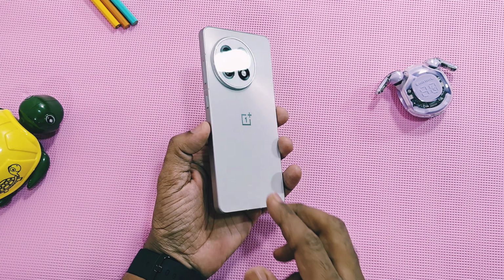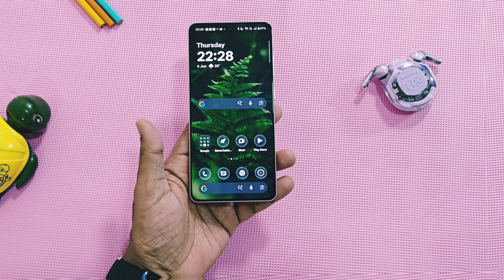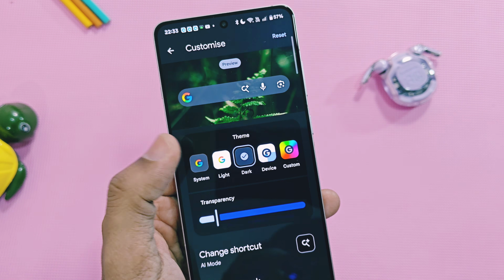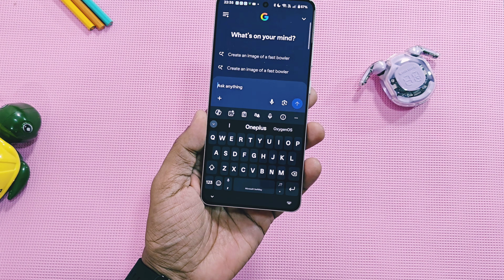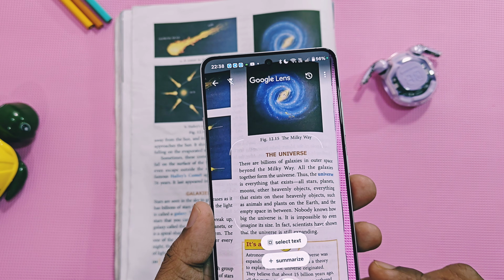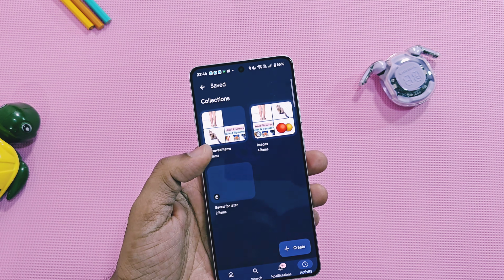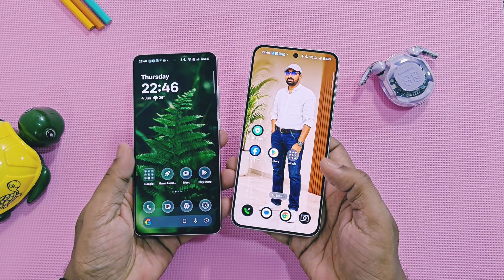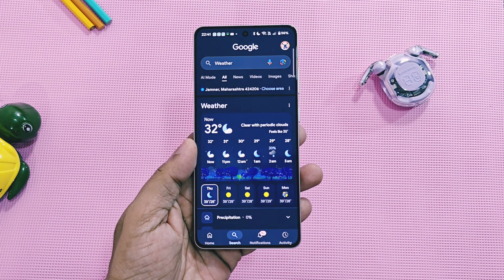OxygenOS 16 New Launcher update Just Got INSANE Features!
🔥 OxygenOS 16 Launcher Update 16.6.8 is finally here with NEW Google AI shortcuts, launcher search improvements, app drawer enhancements, smoother animations, and more! In this video, I review all the new OxygenOS 16 launcher features, show the major compatibility issue, and explain whether you should install this latest OnePlus launcher update.

✅ Compatible with OxygenOS 16 devices including OnePlus 15, 15R, 13, 13R, 13s, 12, 12R, 11, 11R, Nord 5, Nord 4, Nord 3, Nord CE series, OnePlus Pad 2, and OnePlus Pad 3.

😊 I got the latest OxygenOS 16 launcher version 16.6.8 compatible with any OxygenOS 16 devices. This launcher has amazing new Google AI features.

🚀 Download latest OxygenOS 16.6.8 launcher only for OxygenOS 16 device's 👇

🚀Old OxygenOS 16 launcher update review videos:-

⏱️ Chapters
00:00 Intro & Important Information
00:59 New Launcher Search Box & Customization
02:34 New Google AI Shortcuts
05:02 New App Drawer Feature
05:21 New Animations & Optimizations
05:36 Major Compatibility Issue
06:36 How to Uninstall the Launcher
OxygenOS 16 launcher
OxygenOS 16 new launcher
OxygenOS 16 launcher update
OnePlus launcher
OOS 16 launcher features
OOS 16 launcher new features
New update OOS 16 launcher
OOS launcher update
OOS 16.1 launcher update
OOS 16.1 new launcher
OOS 16.1 new Launcher update
OnePlus 13 new OOS launcher
OnePlus 12 new OOS launcher
OnePlus 11 new launcher
15R new OOS launcher
13R new OOS launcher
13s new OOS launcher
12R new OOS launcher
11R new OOS launcher
Oneplus 15 new OOS launcher
15R new OOS launcher
13s new OOS launcher
Nord 5 new OOS launcher
Nord 4 new OOS launcher
Nord 3new OOS launcher
Nord CE 5 new OOS launcher
Nord CE 4 new OOS launcher
Oneplus pad 2 new OOS launcher
Oneplus pad 3 new OOS launcher
oxygenos 16
oxygenos 16.1
oneplus oxygenos 16
new oxygenos launcher
oneplus launcher update
oxygenos 16 features
oxygenos 16.1 features
oneplus update